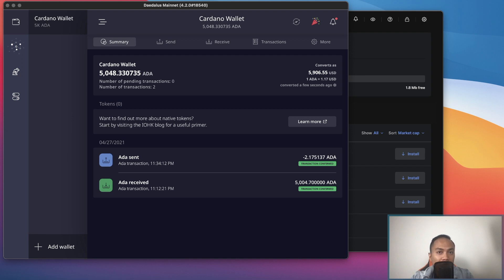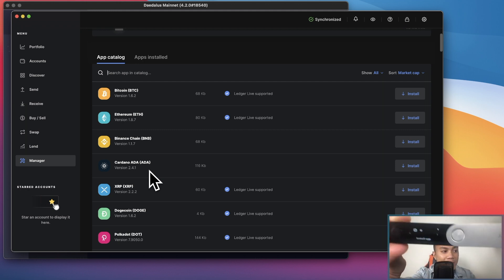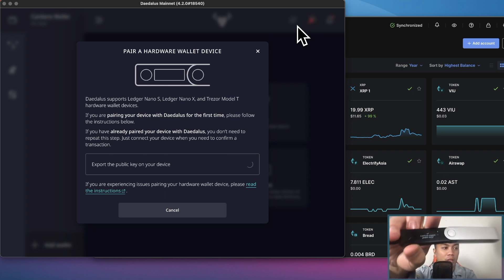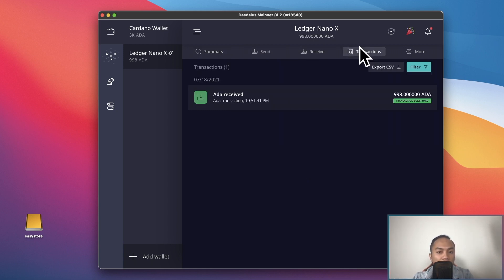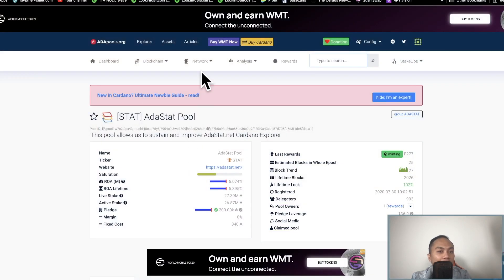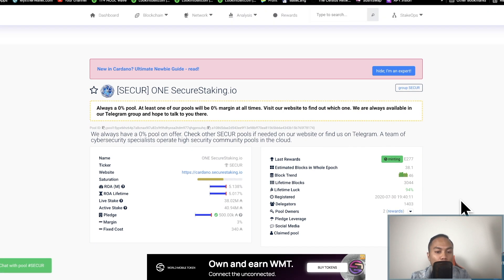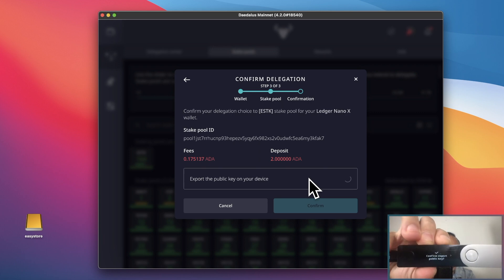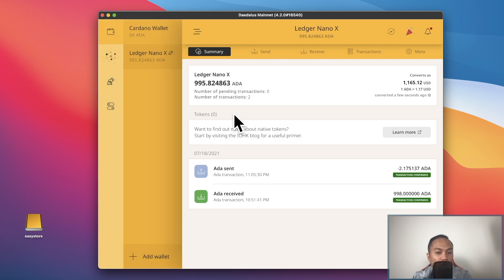How to use Deadalus Wallet with Nano Ledger to Stake Your Cardano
Project Influencers - How to use Deadalus Wallet with Nano Ledger to Stake Your Cardano

In this video, we will go through a step by step process of How to stake your Cardano using the Deadalus Wallet and a cold storage wallet such a nano ledger S/X or Trezor. We will also go over my methods of choosing the staking pool that is right for you.

BTC: 3PUT3kf8y6znpEjfVvbYmXp41CGJ5xEmbX
ETH: 0x8dF710762F714eaba890FC414eAB3970ACBe7546

📈Crypto.com Debit Card - Get $25 when you sign up and stake at least 5000 CRO

***Bank Account Churning***
👋 SoFi Money. Use my link to sign up and you’ll get a $50 bonus.

⭐Earn $200 cash back with Chase Freedom Unlimited credit card

🏦Get $10 in free Bitcoin when you buy or sell $100 or more